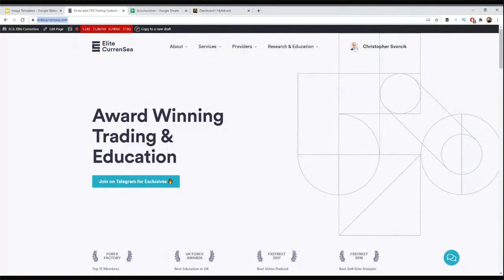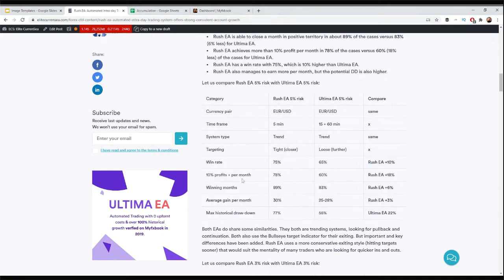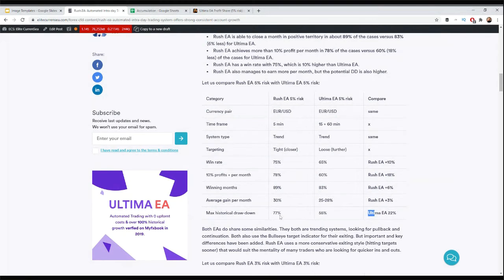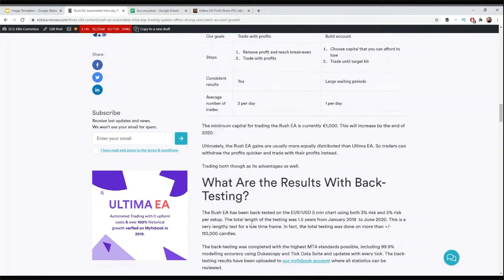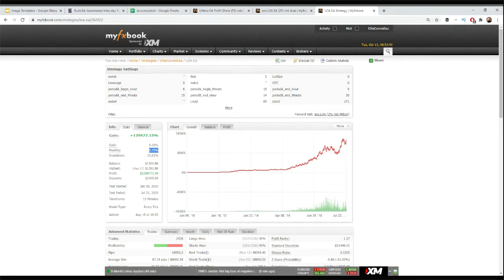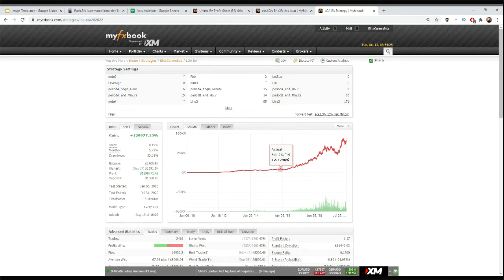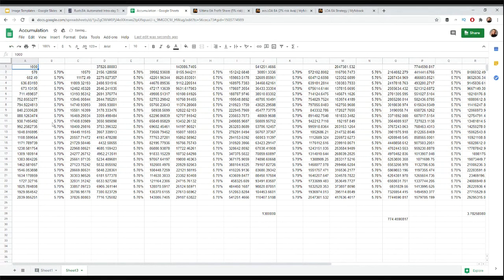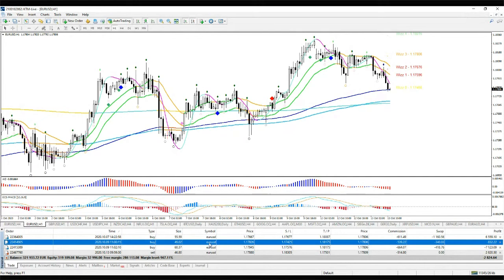Compare Ultima vs Rush EA and Discover How 5.7% with LOA.EA Accumulates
The Ultima EA and Rush EA both have different goals, pros and cons, and methods to use them. Chris Svorcik explains what traders can expect from both EAs and how traders can use their strengths to their advantage. He then reviews the LOA.EA and shows how letting the profits accumulate with a solid EA with long-term performance testing can add up in the long-term.